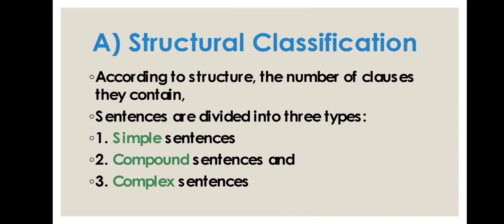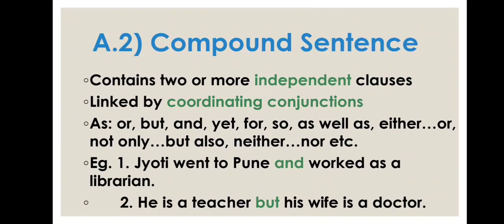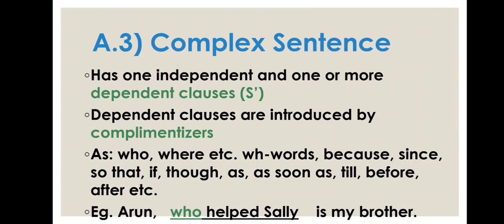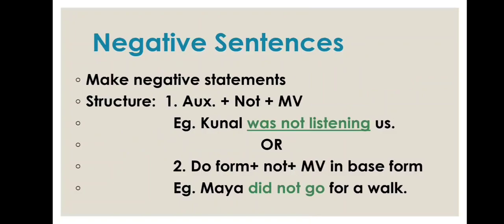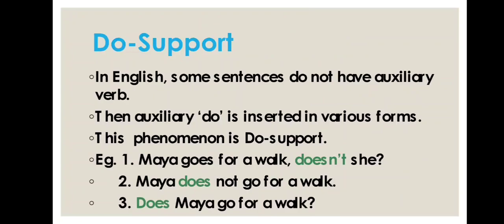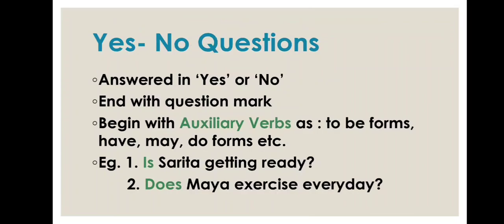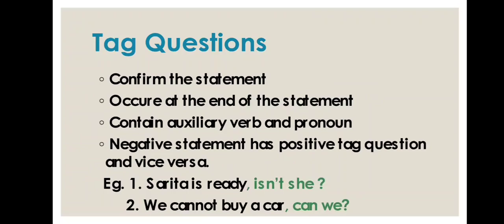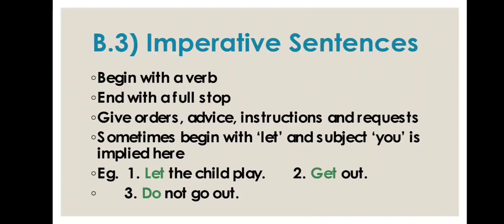Syntax: Sentences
By Dr. Sonali Pawar